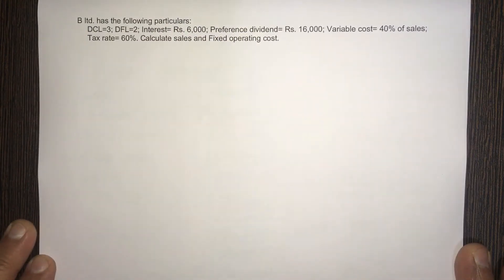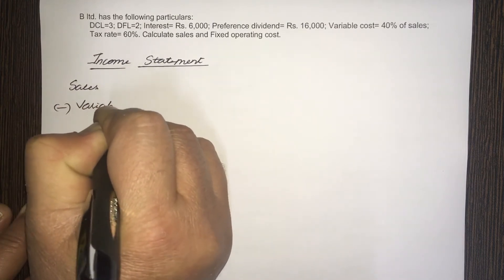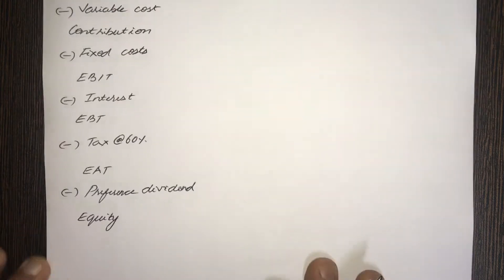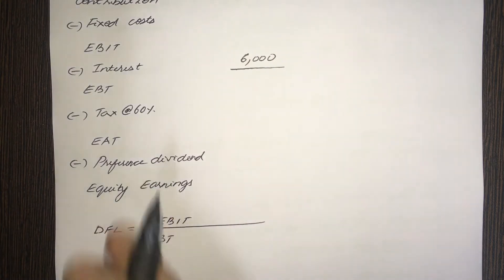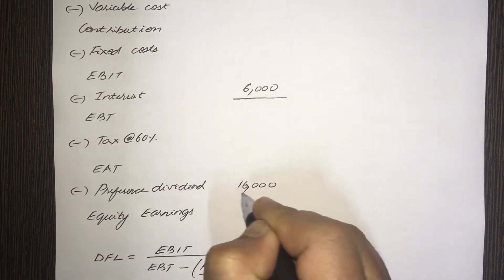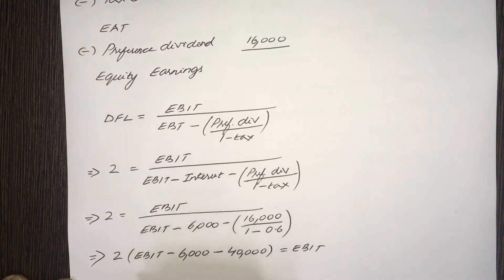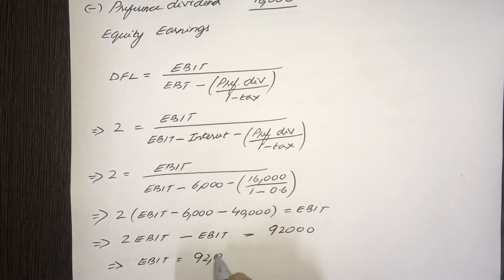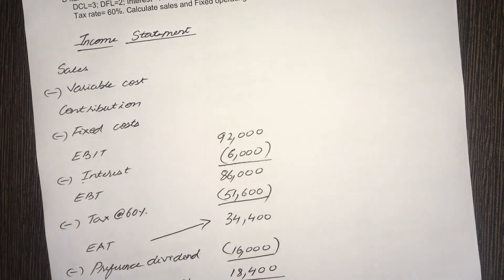Financial Management: Leverage Part 4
B ltd. has the following particulars:
DCL=3; DFL=2; Interest= Rs. 6,000; Preference dividend= Rs. 16,000;
Variable cost= 40% of sales;  Tax rate= 60%.
Calculate sales and Fixed operating cost.